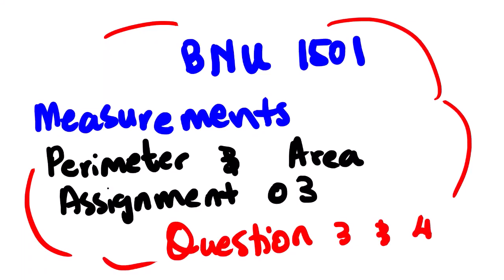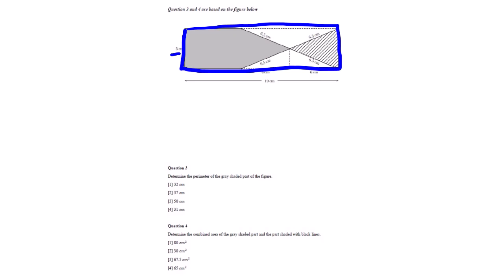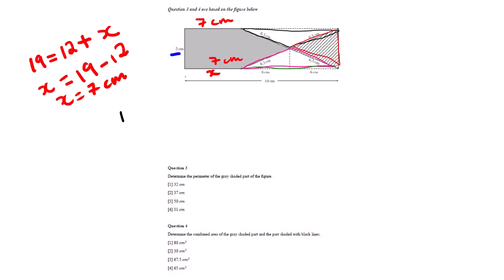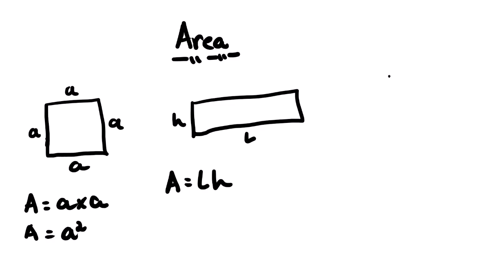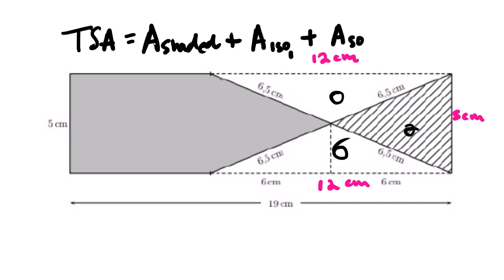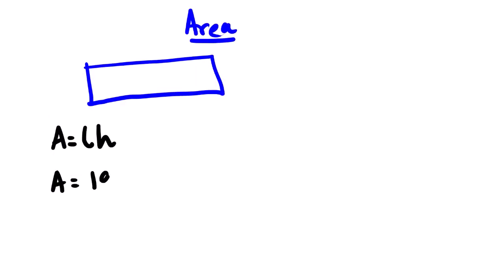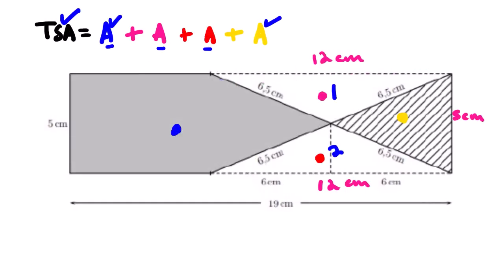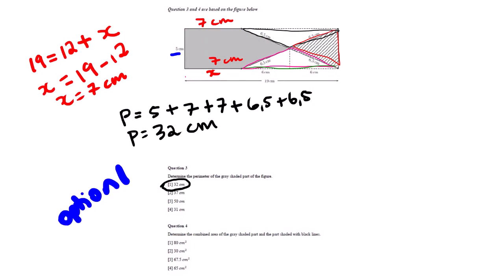BNU 1501 MEASUREMENT AREA AND PERIMETER ASSIGNMENT 03 QUESTION 3 AND 4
PERIMETER AND AREA ARE ONE OF THE IMPORTANT CONCEPTS YOU SHOULD MASTER IN THIS TOPIC MEASUREMENTS,IN THIS LESSON WE GO THROUGH THE BASIC EQUATIONS OF THE FIRST THREE COMMON SHAPES THEN WE ATTEMPT TWO QUESTIONS AS OUR EXAMPLES FROM ASSIGNMENT 03 BNU 1501 QUESTION 3 AND 4.